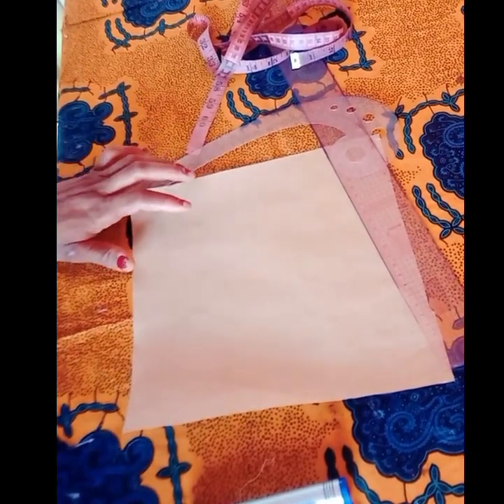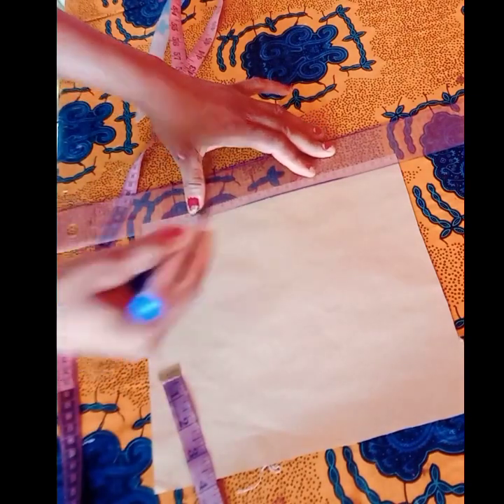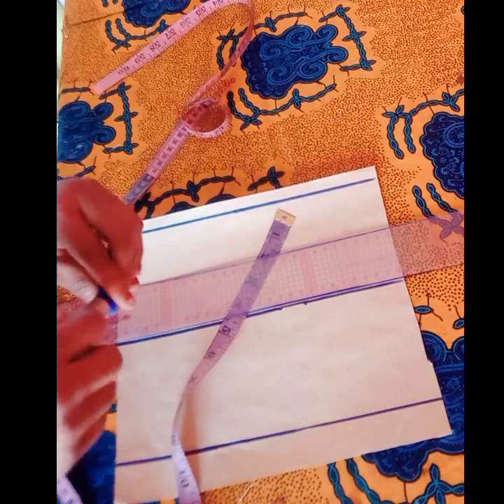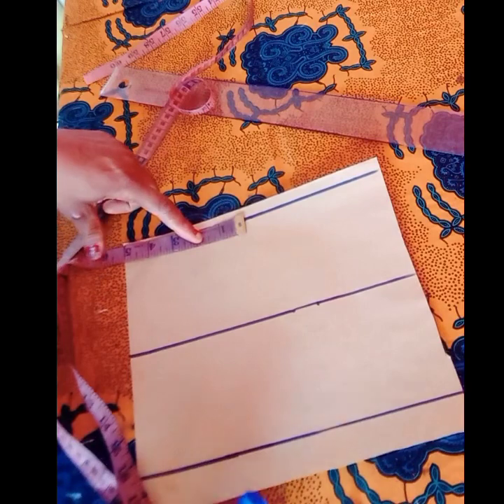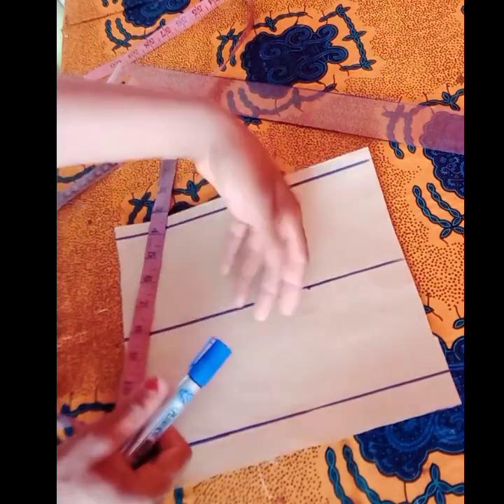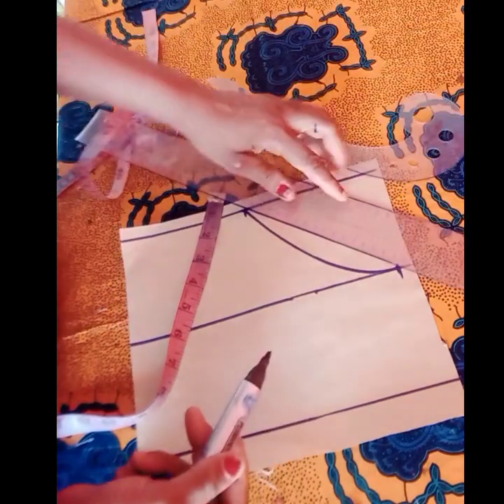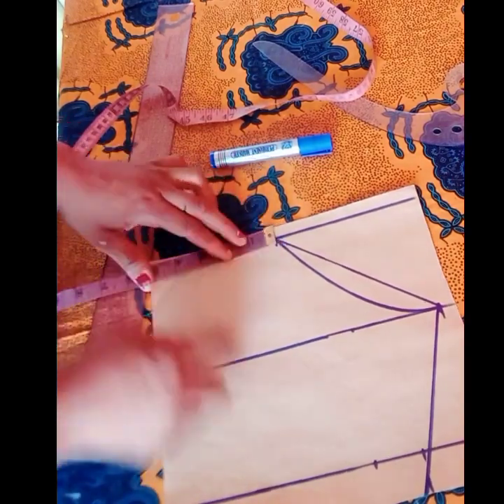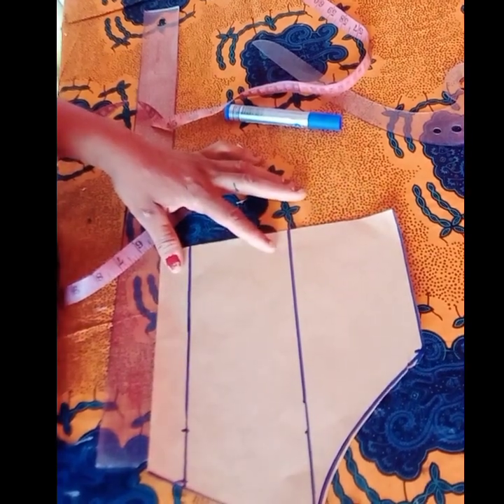HOW TO CUT AN OFF SHOULDER SLEEVES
Hi everyone, you are welcome to my channel. in this channel we will take you through on how to cut different diy, sewing patterns, including how to cut off shoulder sleeves. if this is what you are looking for, sit back and watch till end and also watch our other videos in the channel.